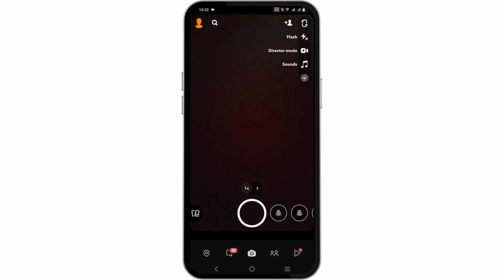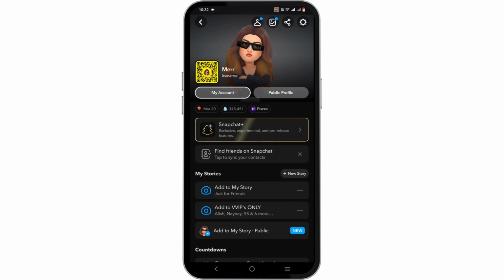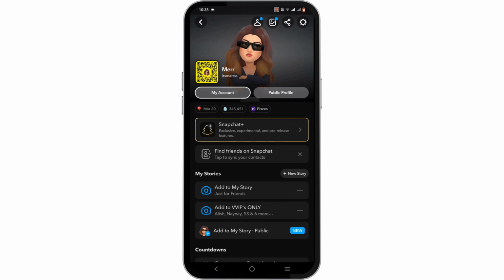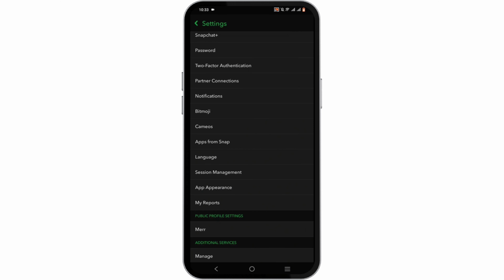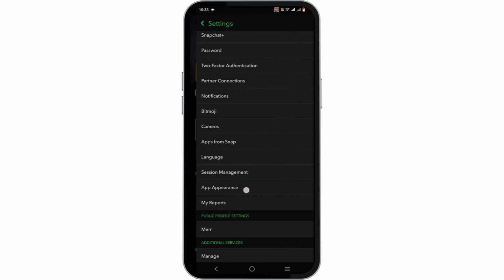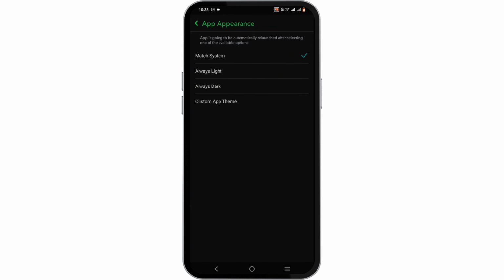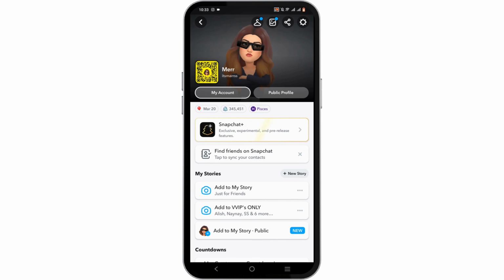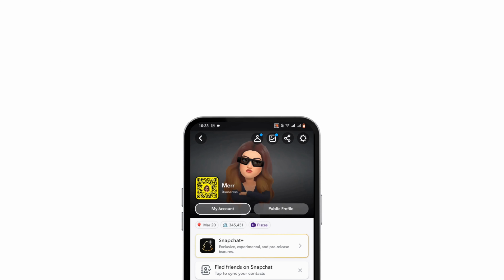How to Turn Off Dark Mode on Snapchat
Prefer to switch back to light mode on Snapchat? This guide will walk you through the simple steps to turn off Dark Mode and return to the classic look.

Timestamps:
0:00 - Introduction
0:15 - Turning Off Dark Mode on Snapchat